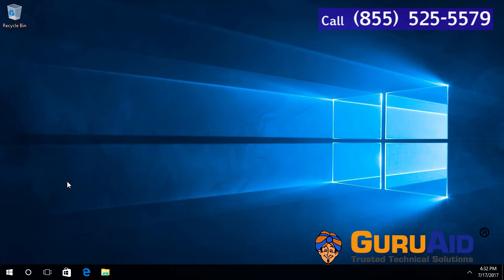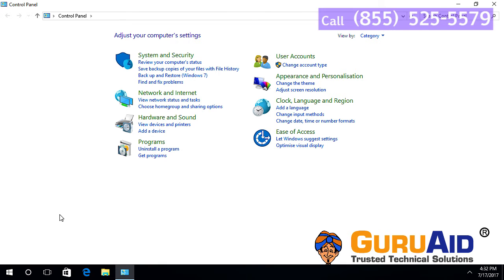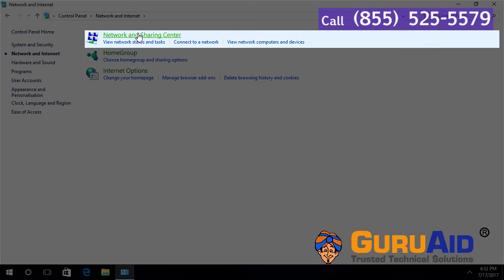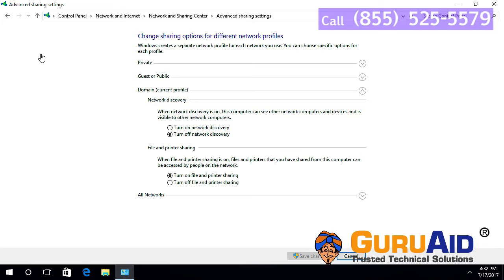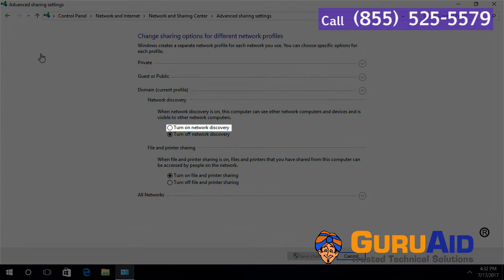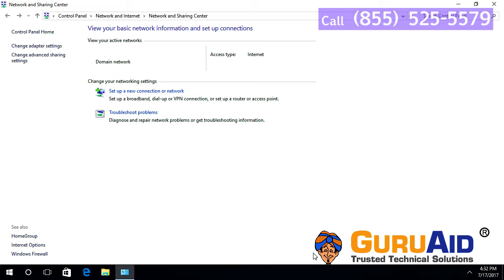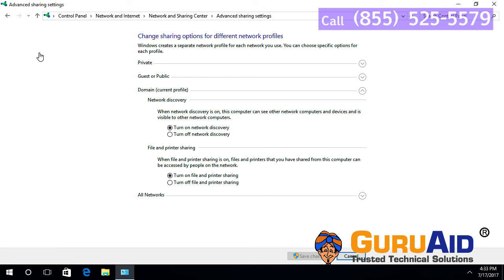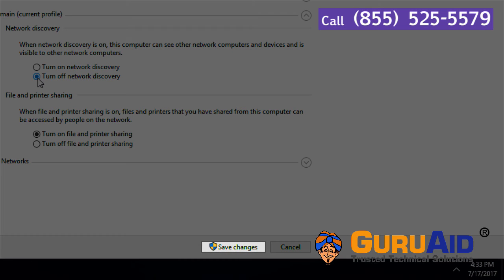How to Turn Network Discovery On & Off on Windows® 10 - GuruAid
GuruAid How-To Tutorials provides you simple & easy steps of How to Turn Network Discovery On & Off on Windows® 10.
Network discovery is a network setting that affects whether your computer can find other computers and devices on the network and whether other computers on the network can find your computer. If Network Discovery is enabled, sharing files and printers over a network becomes easier. You can keep Network Discovery disable as well for privacy reason. When you connect to a network for the first time, you must choose a network location. For example: Private, Public, and Domain. Based on the network location you choose, Windows will automatically assign a network discovery state to the network and opens the appropriate Windows Firewall ports for that state.

Network discovery is a Windows setting that can control whether your PC can find other computers and if other computers on the same network can see your PC. In this tutorial we’ll show you how to turn on or off network discovery in Windows 10.